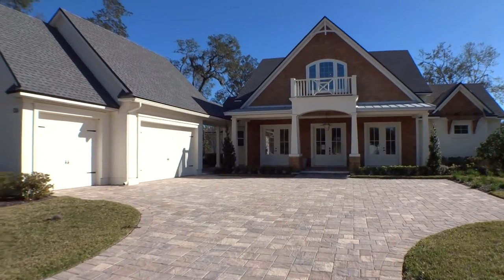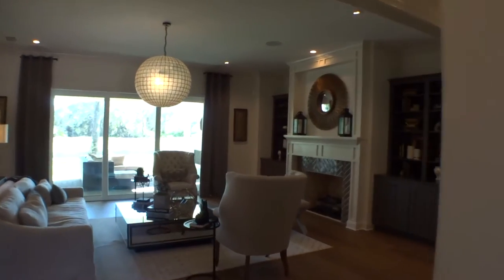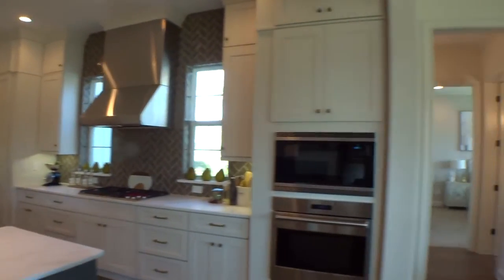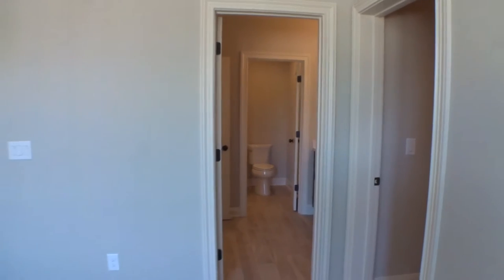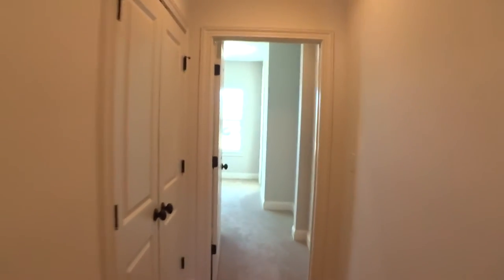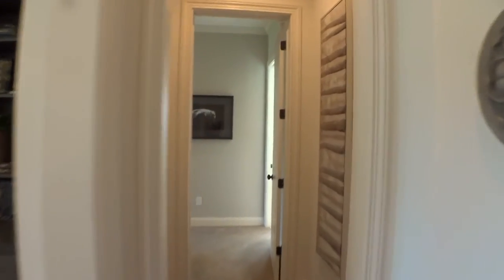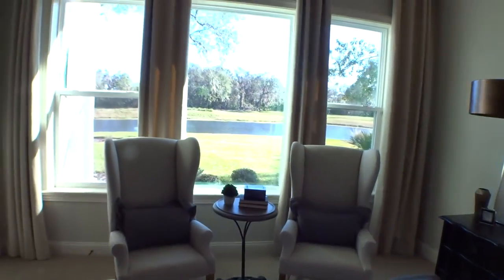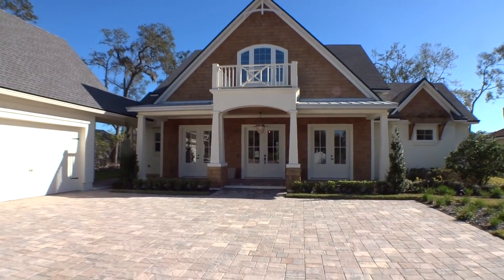The Hampton by Cottage Homes, Palencia